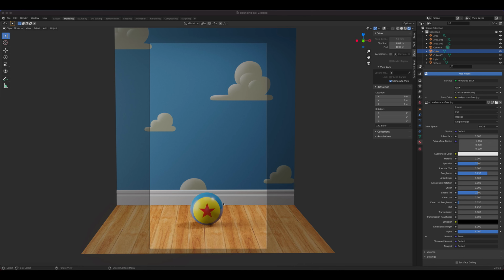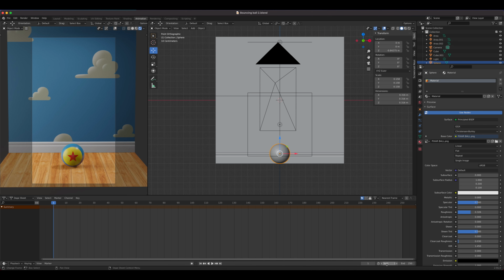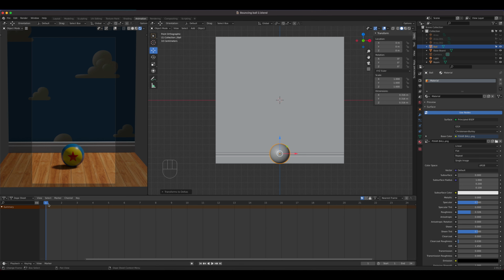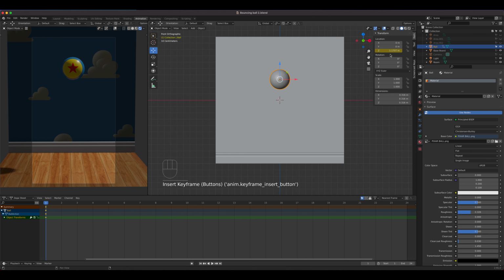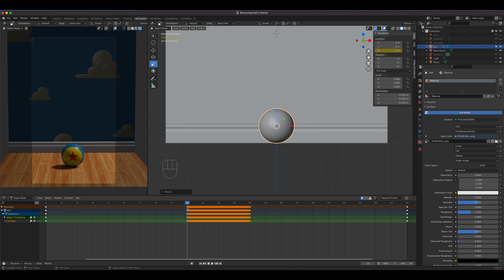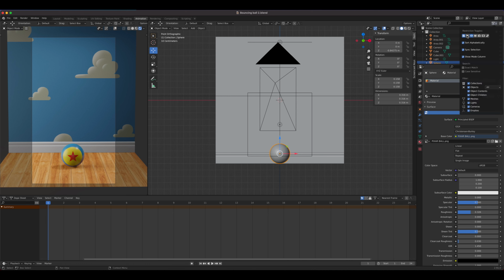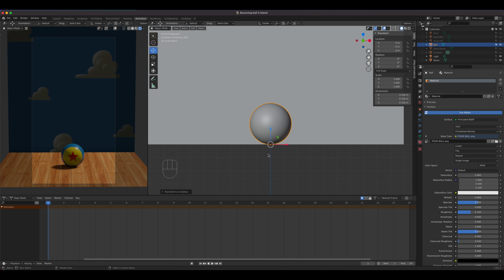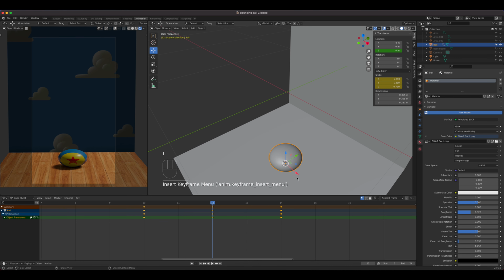Blender 3D Absolute Beginners: Part 2 - Basic Animation Bouncing Ball Timing & Keyframing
Part 2 of 4 of Basic Animation in Blender 3D.
Part 1 : Modeling and Rendering
Part 2:  Basic Keyframing and Timing
Part 3:  Graph Editor and Function Curves
Part 4: Cycle Animation